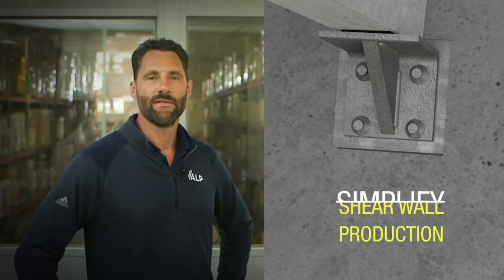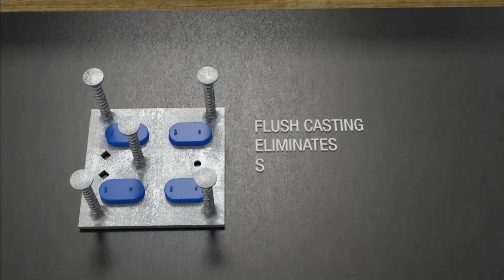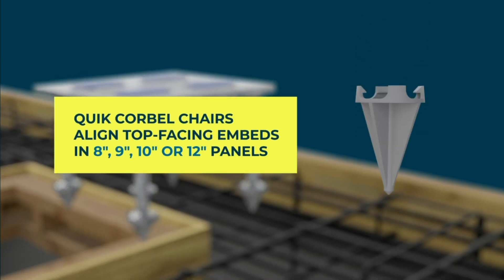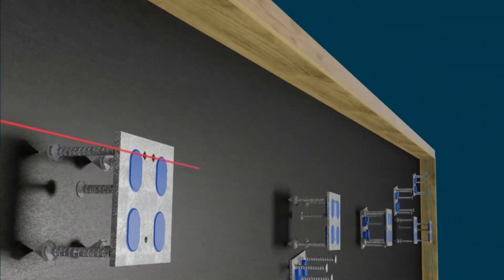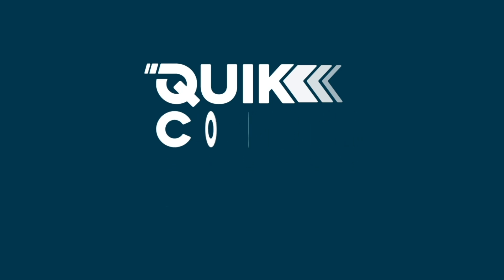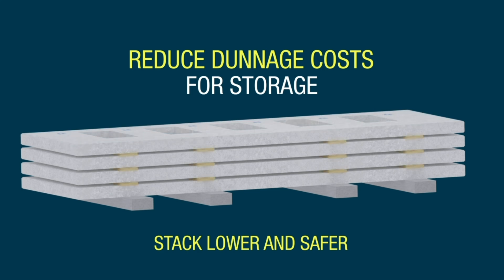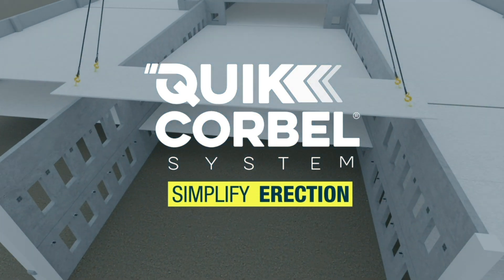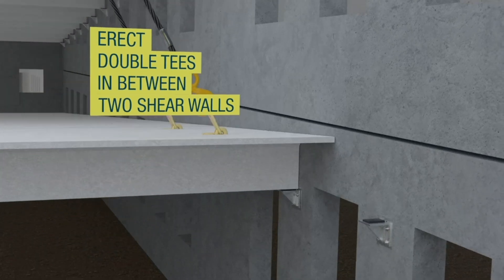Quik Corbel System for Precast Shear Walls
The Quik Corbel System is designed to replace concrete corbels in precast shear walls.
The two-part design allows embeds to be cast flush to the wall panel's surface eliminating the need for specialized forms and maximizing production efficiency.

The absence of protruding ledges significantly decreases dunnage costs associated with storing panels.

The Patent Pending 5-stud design maximizes the embed's capacity both mechanically and in concrete.